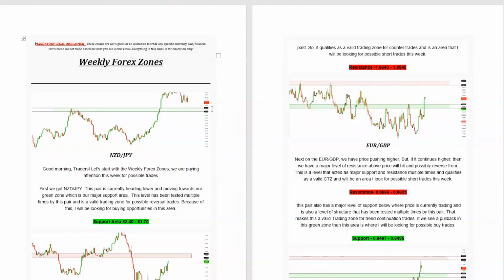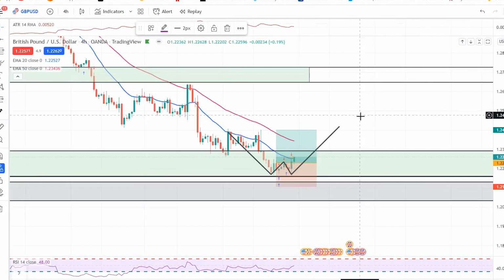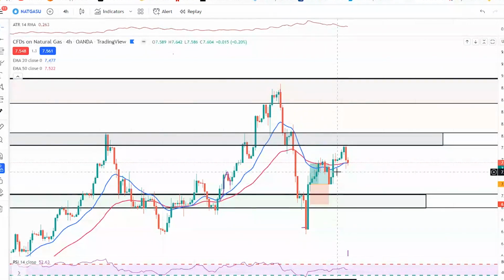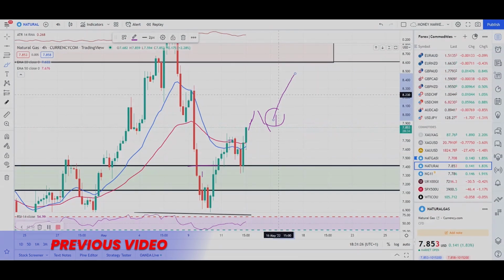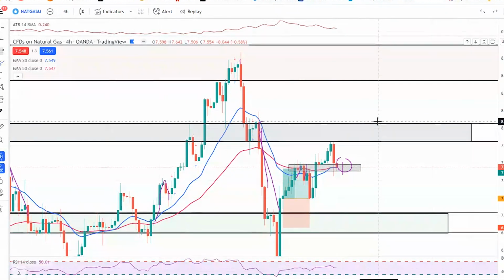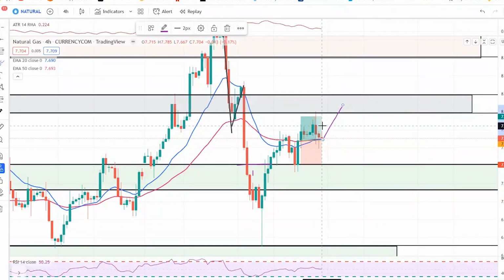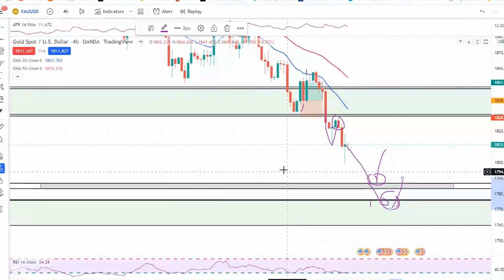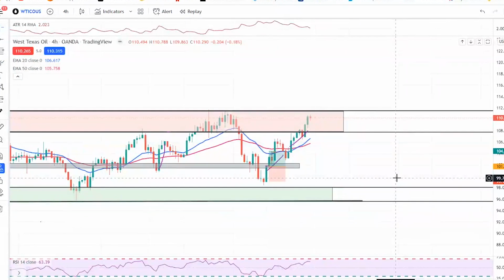Natural Gas 1 2 3 Bullish Move | Gold | Crude Oil | Next Entries & Targets | Technical Analysis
Lets Check the Commodities Market today

(AXI )